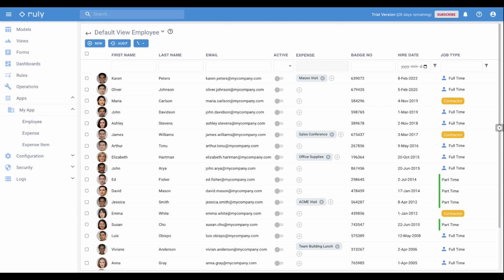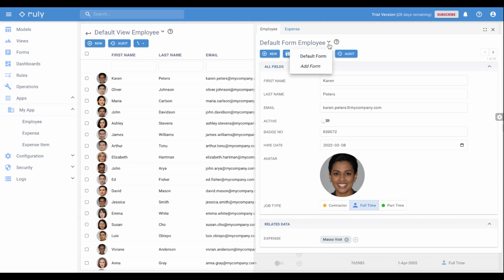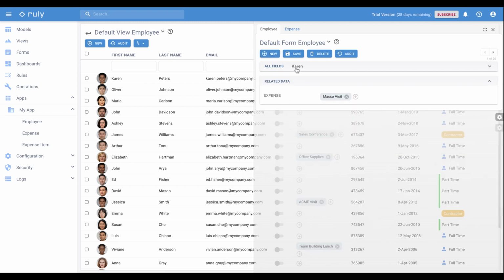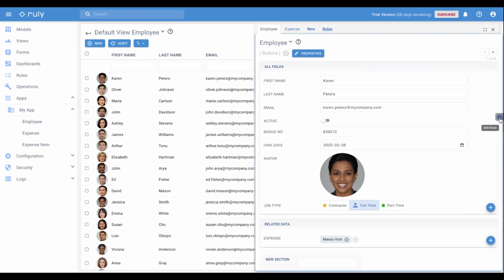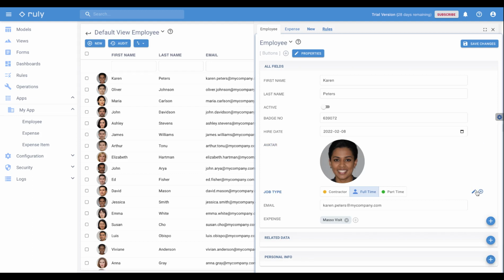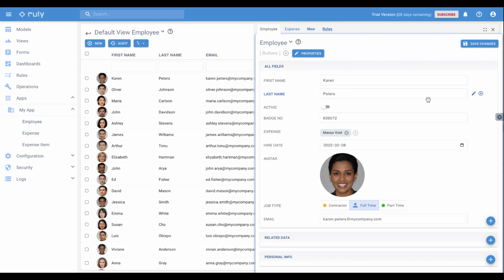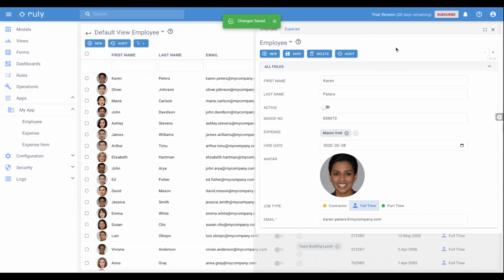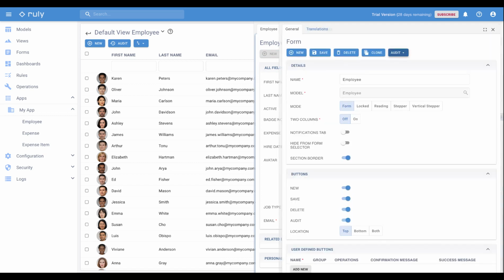8. Getting Started With Ruly: Using Forms, Editing Form Layouts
🚀 Getting Started With Ruly: Using Forms and Editing Form Layouts 🚀

Description:
👋 Welcome back to another insightful episode of “Getting Started With Ruly”! In this video, we'll delve into forms, focusing on data entry and the art of editing form layouts.

🔍 Overview:
👋 Introduction: 00:00
🔗 Accessing Forms from Lists: 00:15
🛠️ Exploring the Default Employee Form: 00:25
🎨 Understanding Form Components: 01:17
🖌️ Customization Options: 01:49
🛠️ Editing Fields with the Pen Icon: 02:39
🔗 Form Properties and Advanced Customization: 04:09

🔗 In today's session, we revisit the Employee list and demonstrate how to seamlessly transition from list screens to data entry forms in Ruly. By clicking on a row, you'll open up a tailored data entry form, each reflecting the unique characteristics of the associated record.

🎨 Let's dissect the default form labelled 'default form employee.' This automatic form creation by Ruly serves as our canvas for customization. Navigate through the form selector, discover the help icon, and familiarize yourself with record navigation buttons for effortless scrolling.

🖌️ Uncover the power of customization as we enter the edit mode by clicking the gear icon. Drag and drop fields, add new sections, and witness the magic of configuring form layouts with a simple click. Ruly empowers you to shape your data entry experience.

🔗 Dive deeper into field properties using the pen icon. Make fields required, set default values, and utilize tooltips for enhanced user guidance. Experience the flexibility of a two-column form and witness the transformation of the form into your unique creation.

🛠️ Explore the 'Properties' option for advanced customization. Transform your form into a stepper style, with each section as its own step. Add, remove, or create custom buttons with ease. Harness the power of rules to control button conditions, providing a tailored experience.

👋 Thanks for joining us on this journey of mastering Ruly forms. Until next time, happy form crafting! 🚀✨